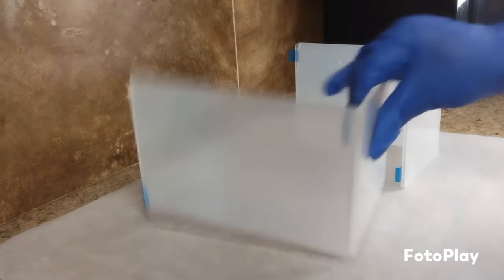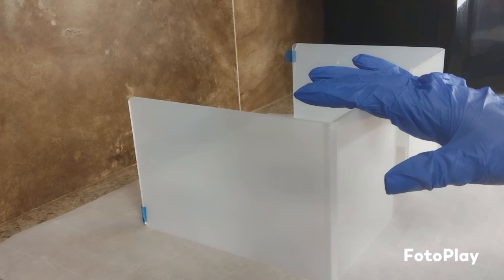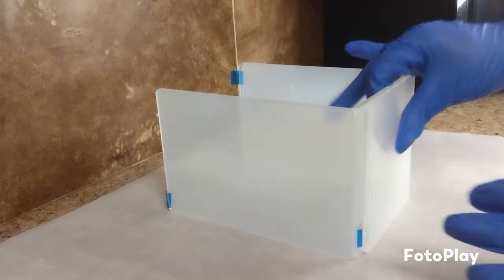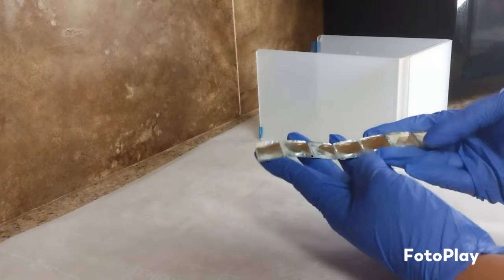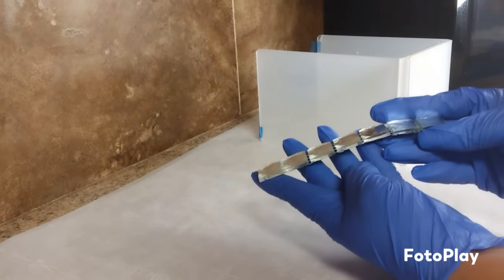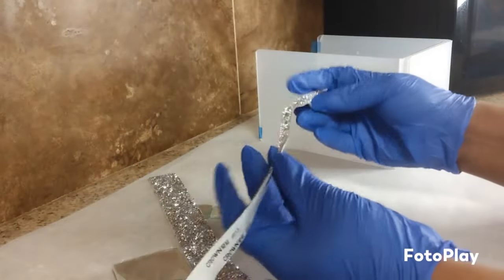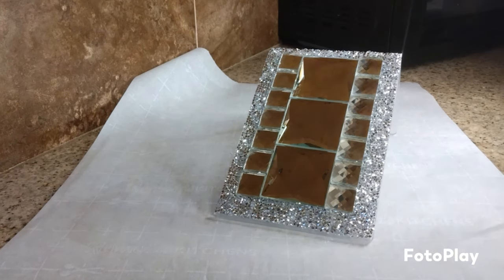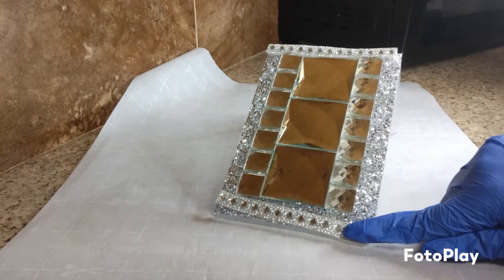How to Make Book Ends Glitz and Glam: TUTORIAL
Are you looking for a special, one-of-a-kind gift for someone special? Maybe you're berserk over the simple beauty of a handmade bookend...or maybe you just need a little inspiration to jumpstart your own crafting project. In this How to Make Book Ends Glitz and Glam: TUTORIAL, we'll teach you everything you need to create lavish, hand-held treasures that will wow anyone who sees them. From choosing your materials to designing your final product, we'll make sure that every step is easy and straightforward. So, get ready to make bookends that shimmer and shine!